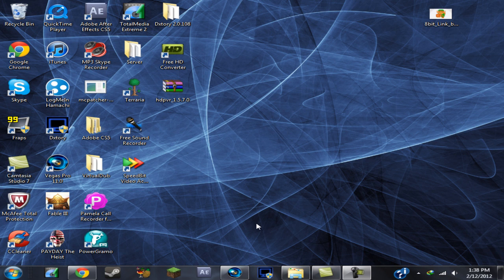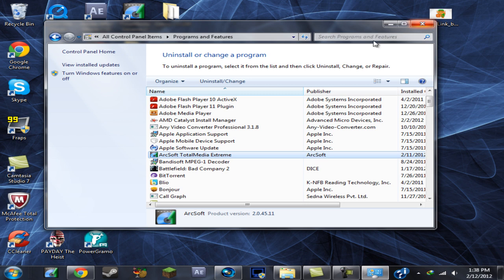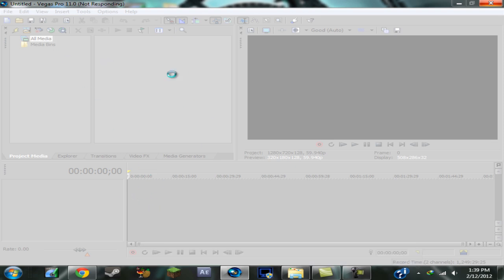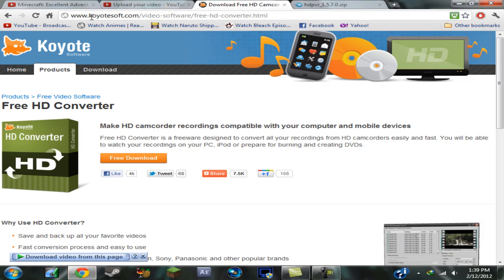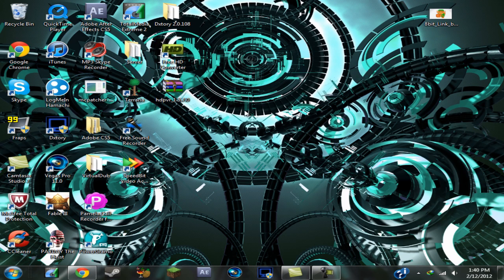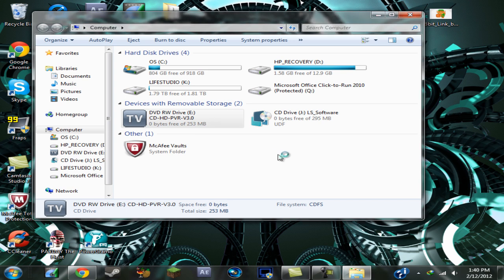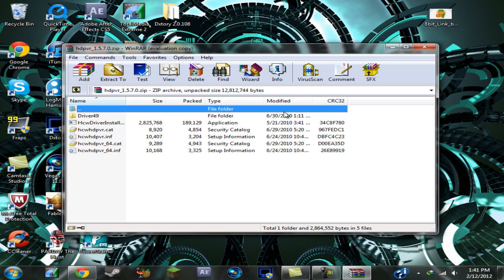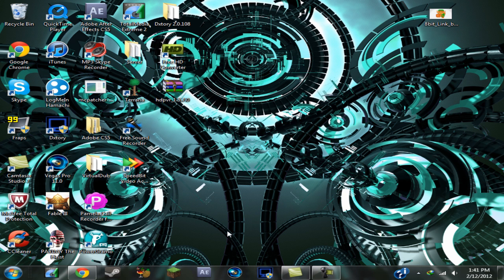How To Prevent Sony Vegas From Crashing Tutorial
Sony vegas pro crashes when you import some files. This is my solution.